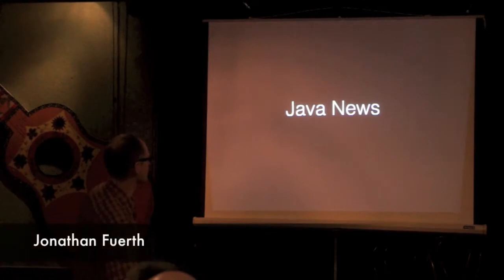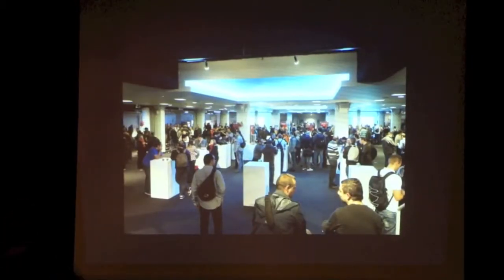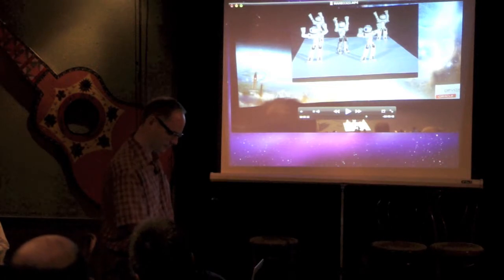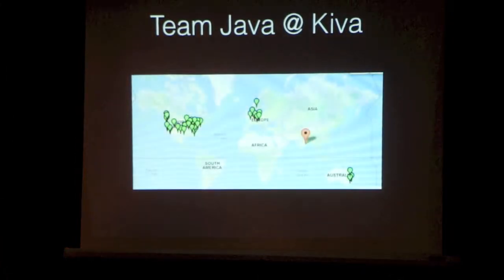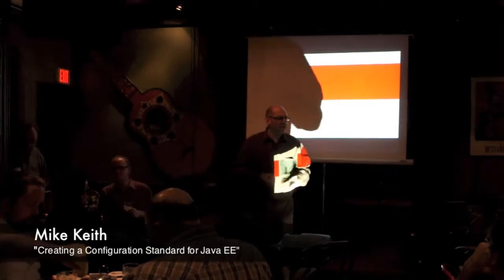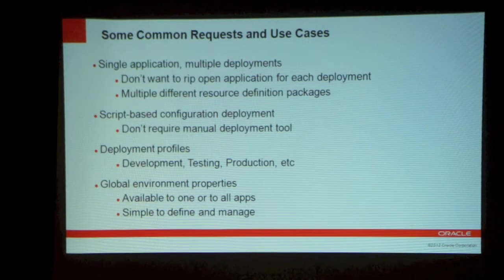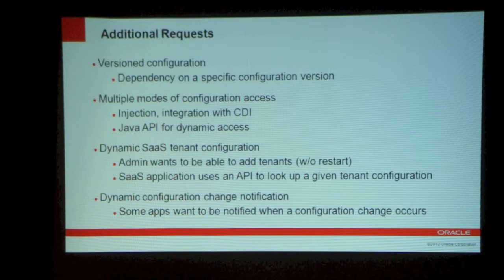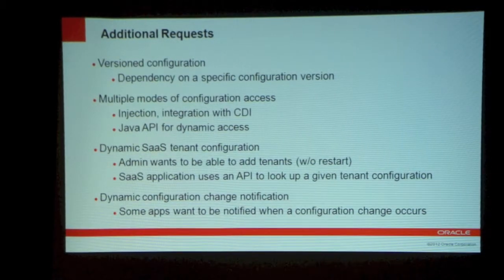2012-12 Configuration Standard for Java EE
The main presentation starts at 11:28.
Time: Thursday, December 20 at 7:00 pm
Place: Free Times Cafe (back room), 320 College St, Toronto
Creating a Configuration Standard for Java EE
A recurring problem that developers and DevOps personnel face is when they deploy an existing Java EE application in a different environment and want to configure it for the new environment without having to crack open the archive. We will introduce a JSR proposal that will go about solving this problem by defining a new Java EE configuration service. Such a service would provide the ability to create one or more configurations independent of the applications that use them. We will describe how such a service could provide other kinds of configuration features as well, including tenant-based configuration, configuration change notification, versioned profiles, and more. The most important component of this presentation, though, will be the part when you describe what kind of configuration service would best meet your needs.
Mike Keith has been an object-oriented programming, enterprise, distributed systems and persistence expert for over 20 years, 10 of them working at Oracle as an Enterprise Java Architect. He has been a contributing member on numerous JCP expert groups, including being a co-lead of the EJB 3.0 and JPA expert group that revolutionized EJB and created the Java Persistence API (JPA). He continues to contribute to numerous Java EE specifications, and also represents Oracle in the OSGi Alliance. He is currently the project lead of the Eclipse Gemini project, an open source endeavor that produces modular implementations of Java EE technologies. He has written two books, multiple published articles, and presented at over 70 conferences around the world.

* re-uploaded to YouTube to get all of our videos in once place!